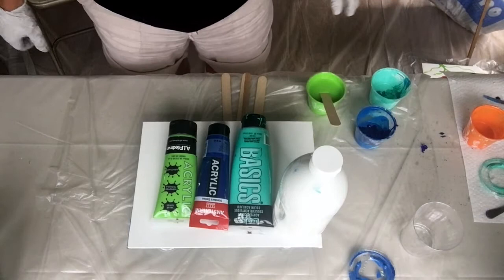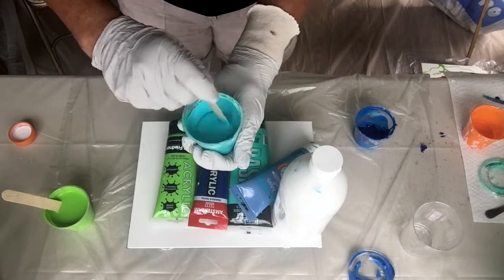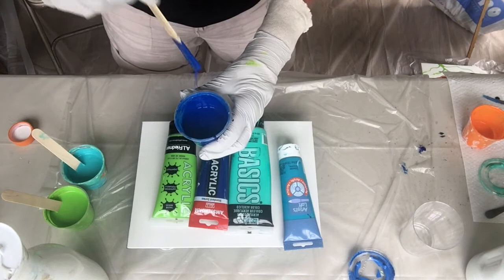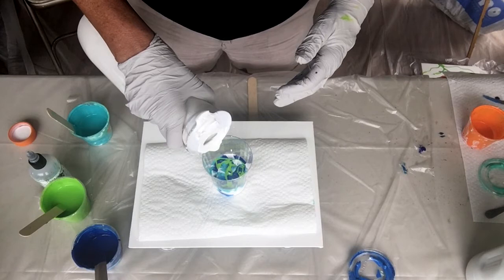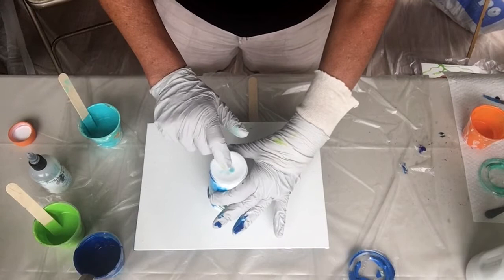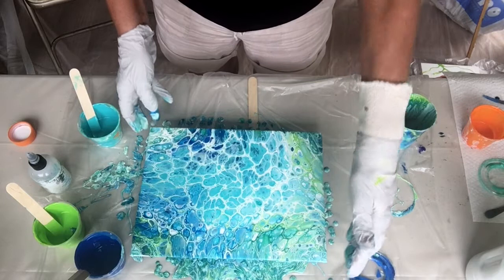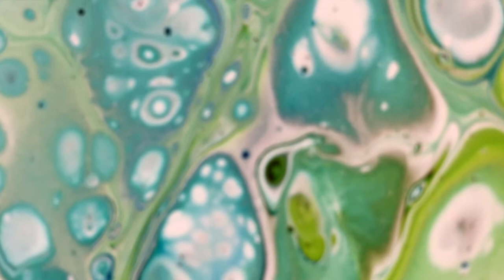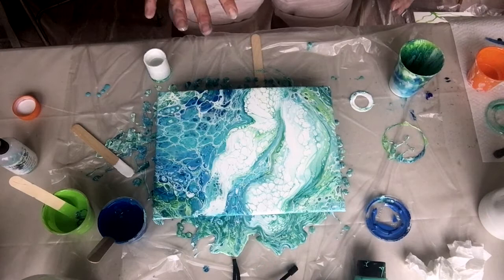(8) PAINT POUR WITH REVERSE OPEN PIPE DRAG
Materials I used to make this video:

AI FRIEDMAN: Green Light Acrylic
AMSTERDAM ACRYLICS: Phtalo Blue
Liquitex Acrylic Bright Aqua Green
LIQUITEX BASICS:  White Acrylic Flow